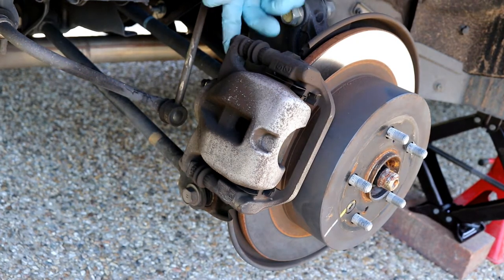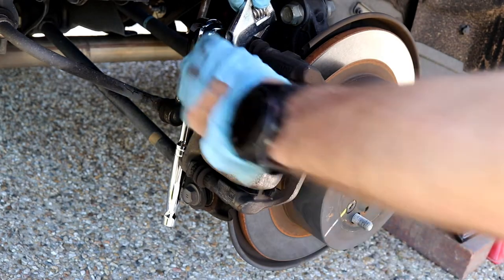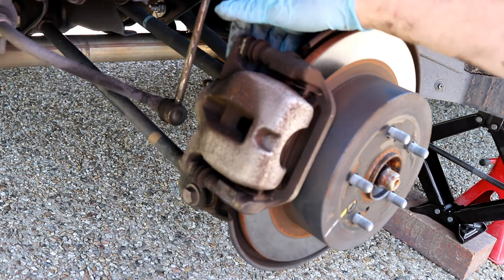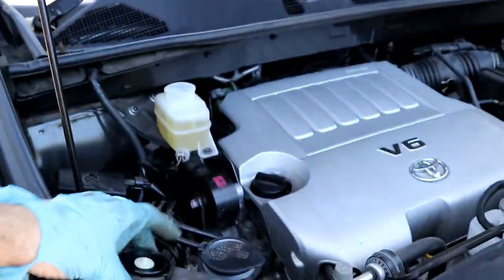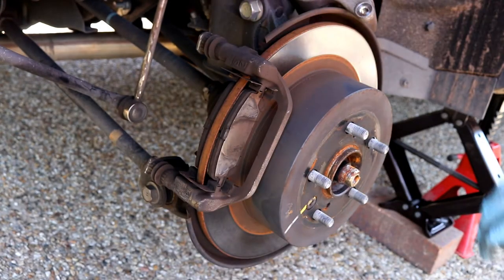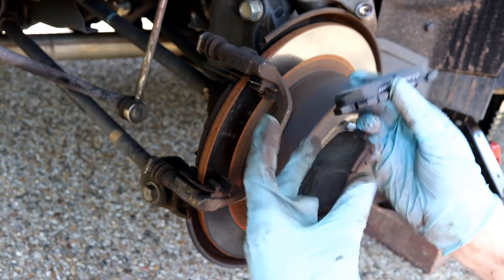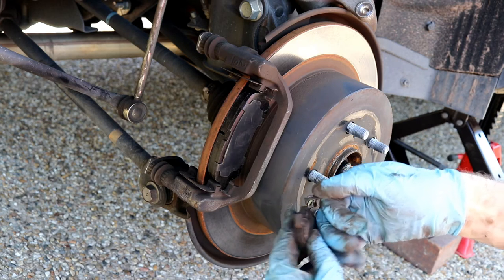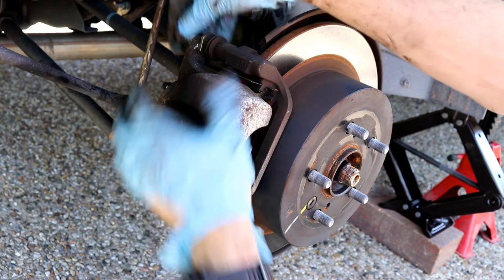How to replace brake pads on a Toyota Highlander / Kluger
Total job time was less than 20 minutes. Very easy to do. Do not waste over $200 by getting the dealers to do this job. Do it yourself for a quarter of the price. An absolute beginner can do this.